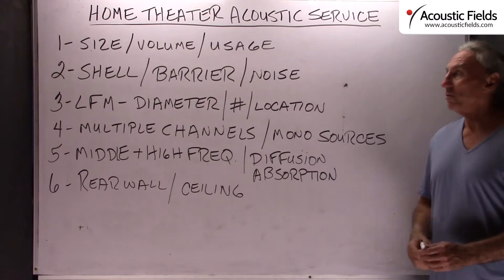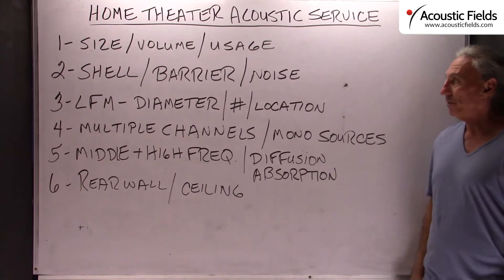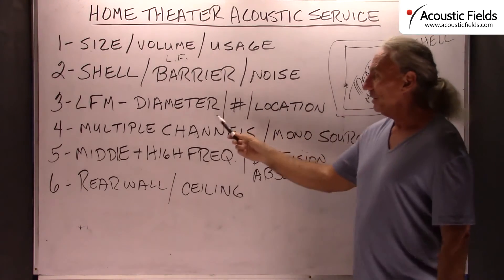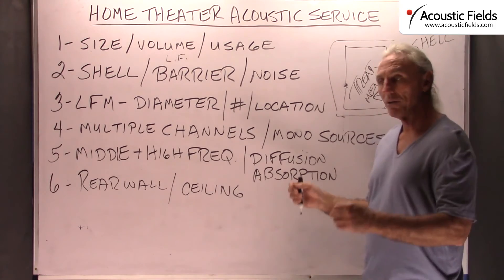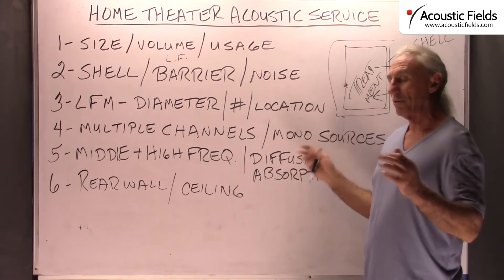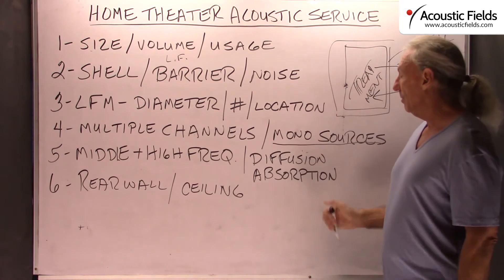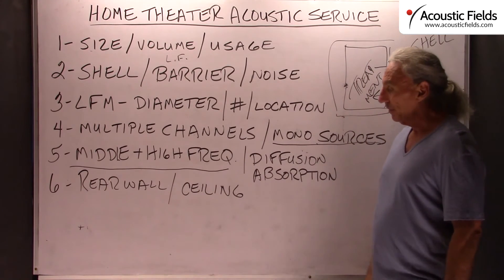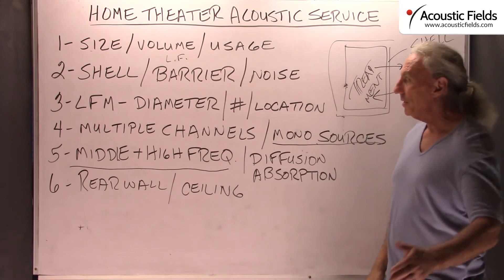Home Theater Acoustic Service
- - Home theater design is much more complicated than two channel. With home theater, you have multiple mono sources expelling energy into the room and all of that energy must be managed correctly with proper rates and levels of absorption along with diffusion sequences that are on the correct surfaces and are of the correct frequency response to match room size and volume. Sub woofers add large amounts of low frequency energy that must be contained and managed with proper attack and decay rate technology. Have you incorporated all of these variables into your design?